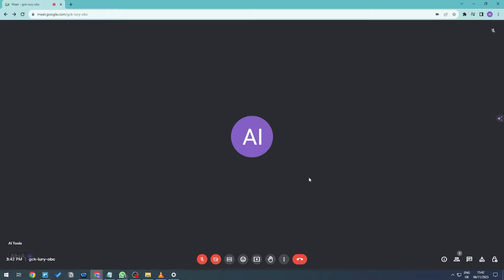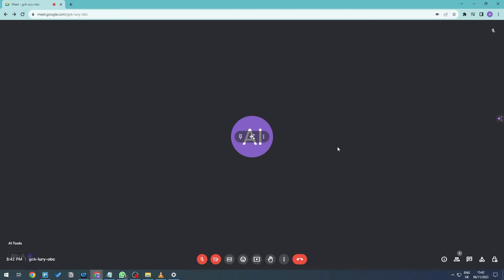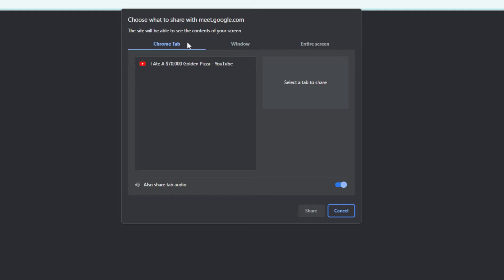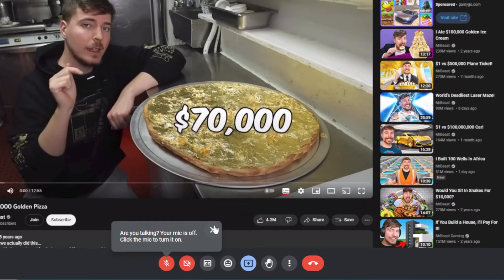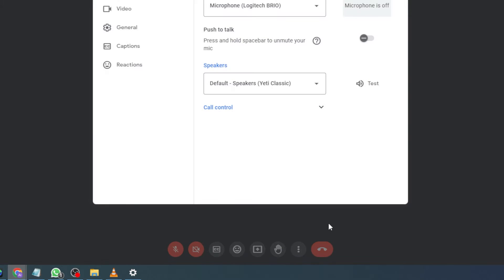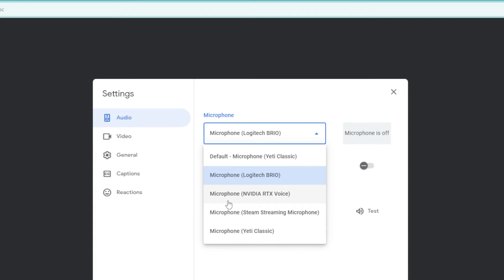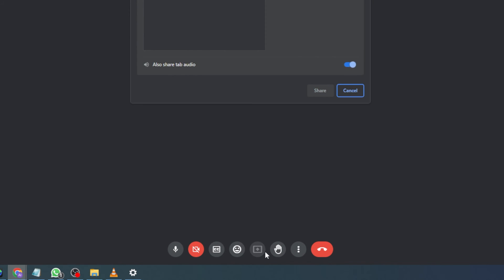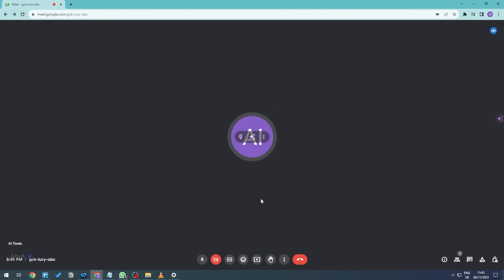How to Screen Share With Audio on Google Meet (Enable Sound While Screen Sharing)